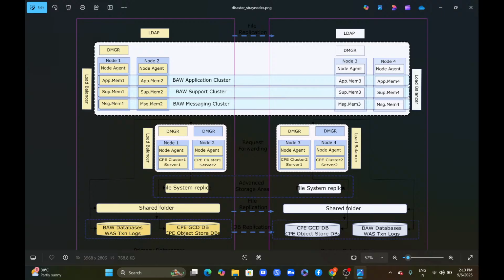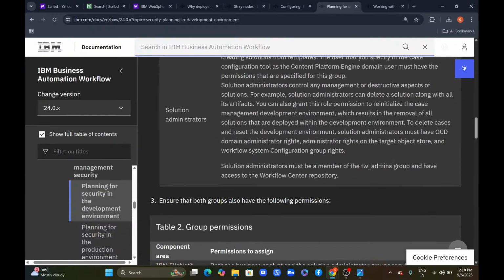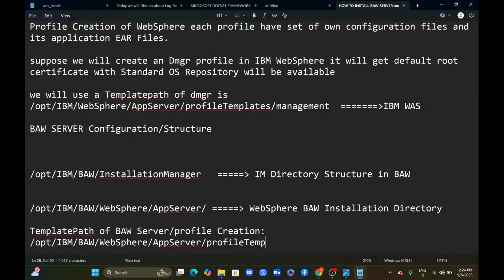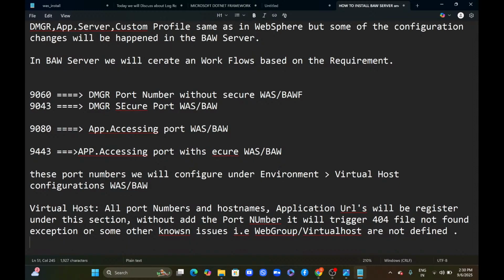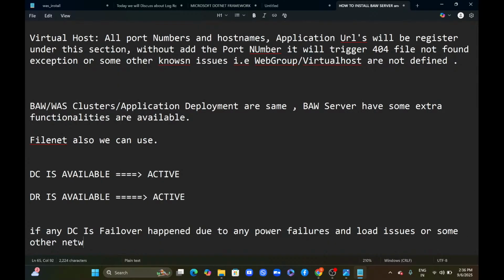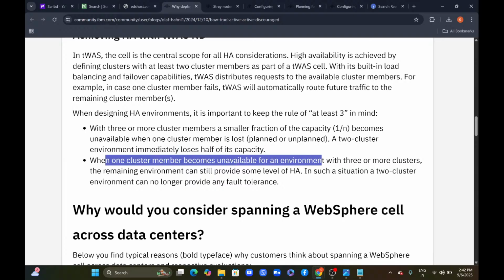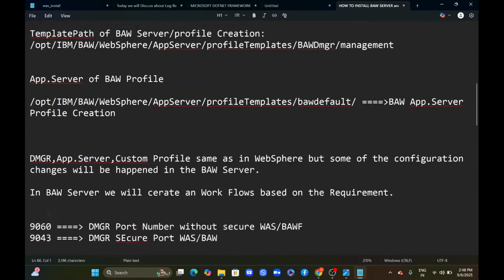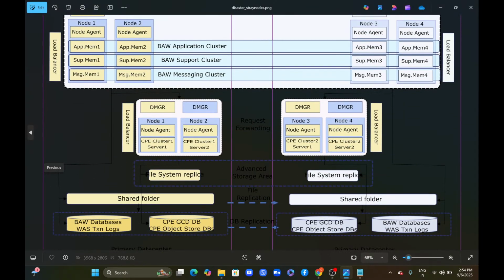IBM WebSphere BAWF [Bussiness Work Flow Automation]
In-Detail Explanation of IBM WebSphere BAWF [Bussiness Work Flow Automation]